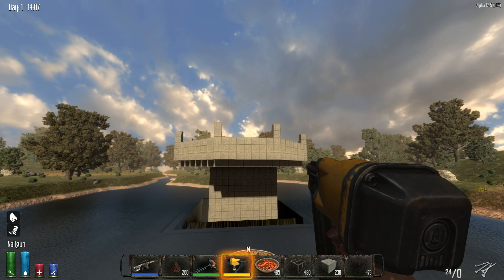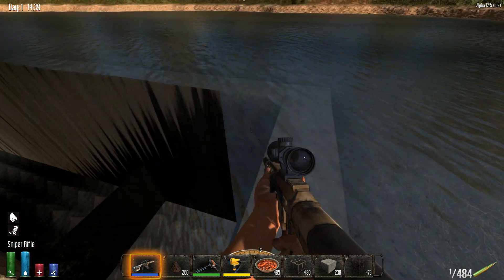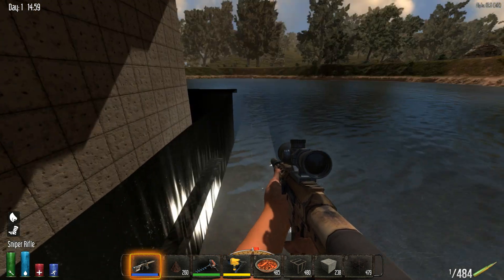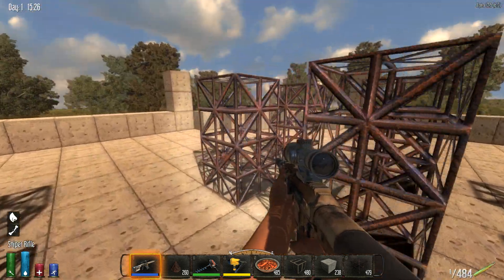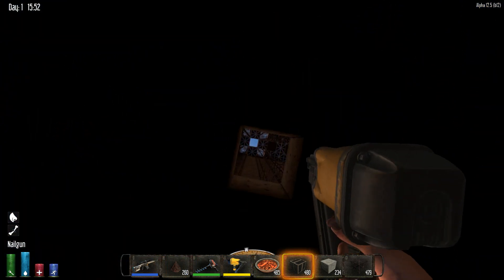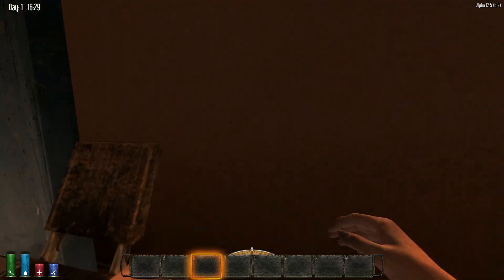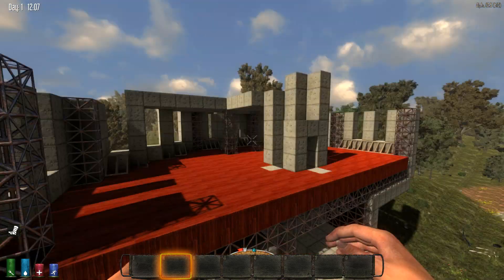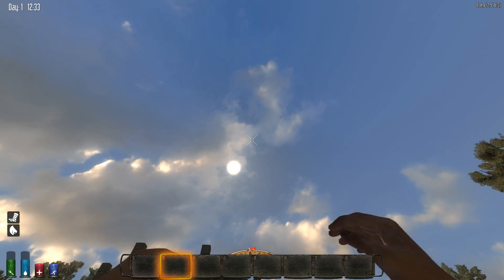7 Days to Die Best Player Defense (Alpha 12.5)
Sorry I haven't been super active, I'll be back in full force soon.